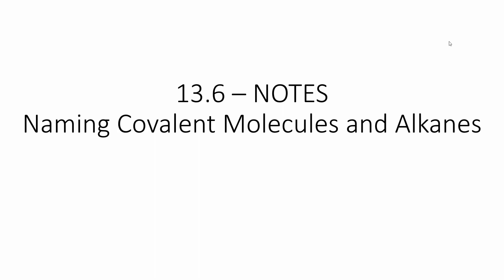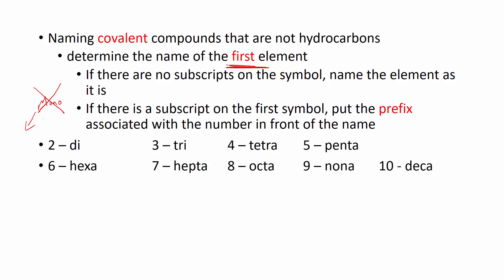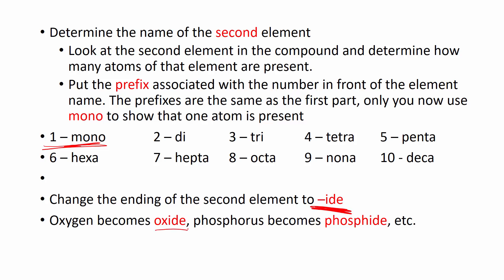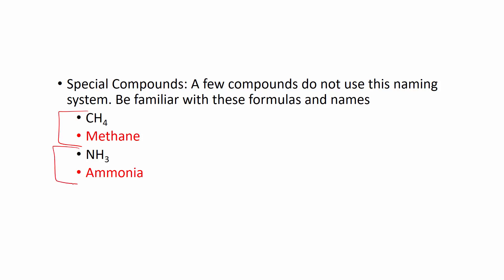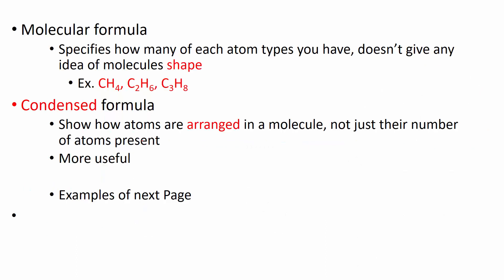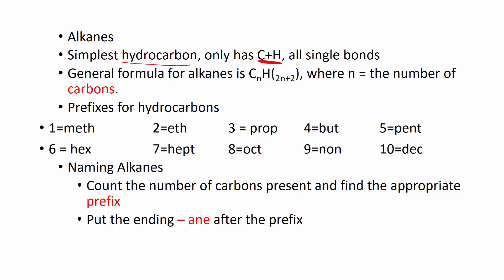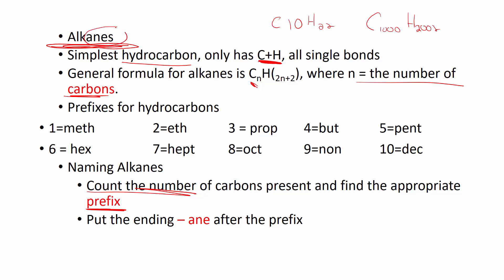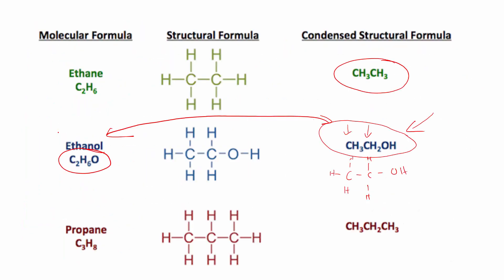ChemComm - 13.6 - Naming Covalent Structures and Alkanes